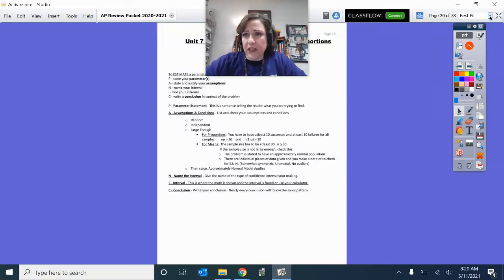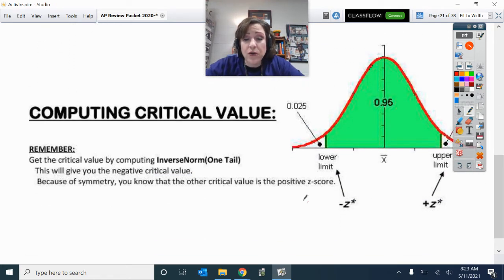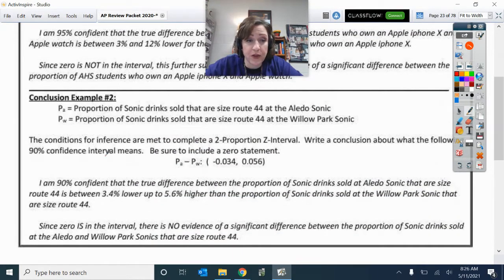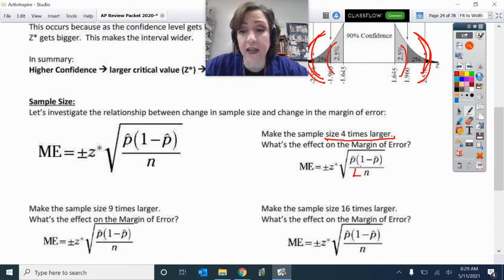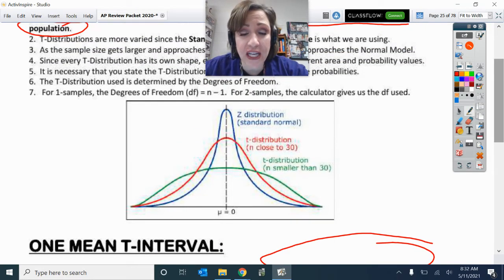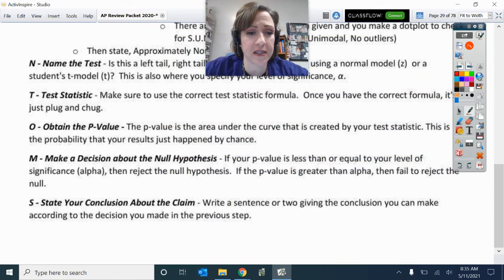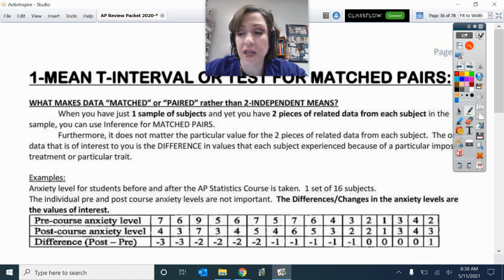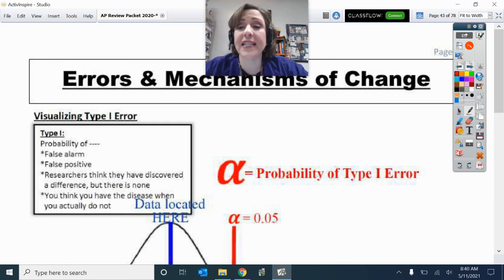Going over AP Review Units 7 & 8